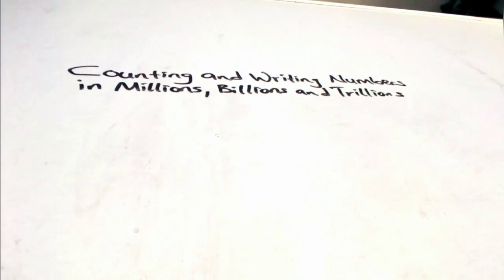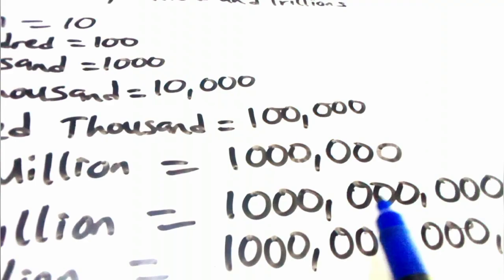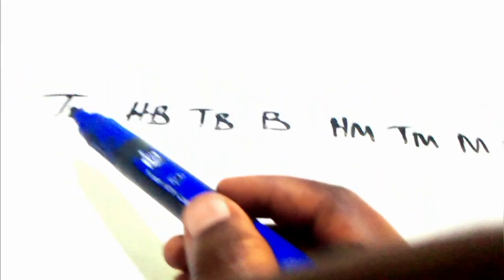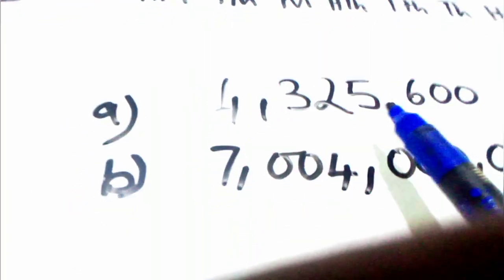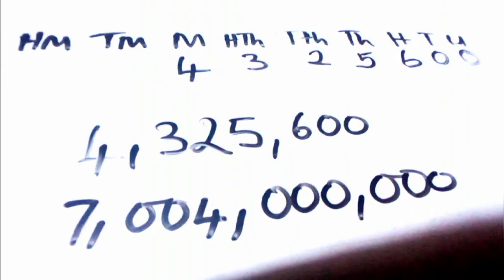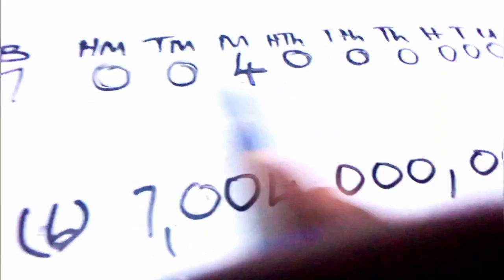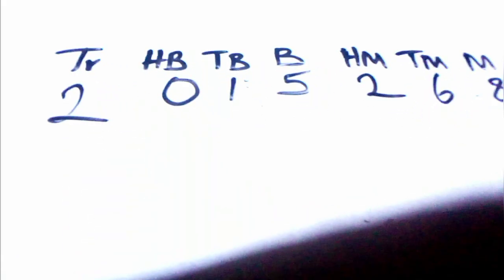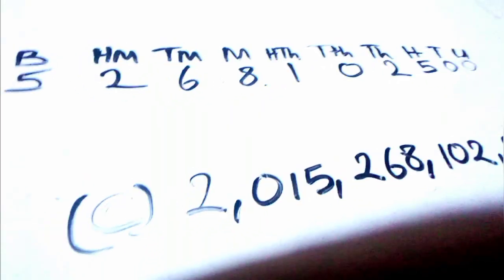Counting of Numbers in Millions, Billions and Trillions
learn how to easily count, read and write numbers in Millions, Billions and Trillions.